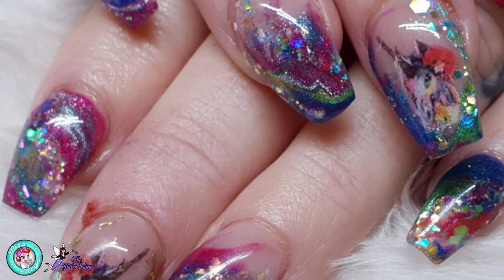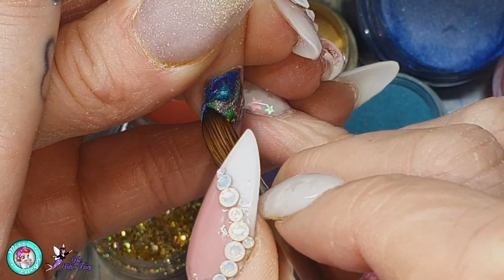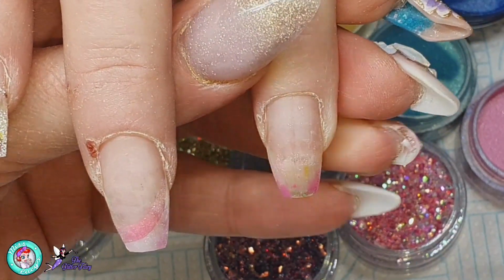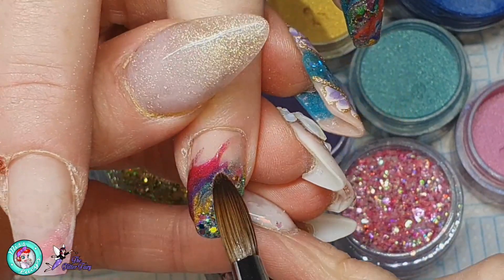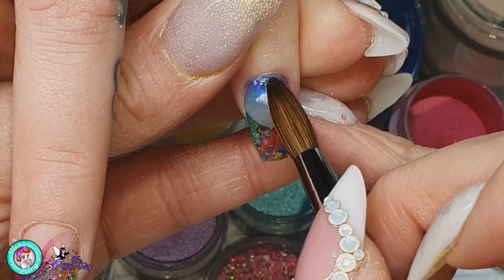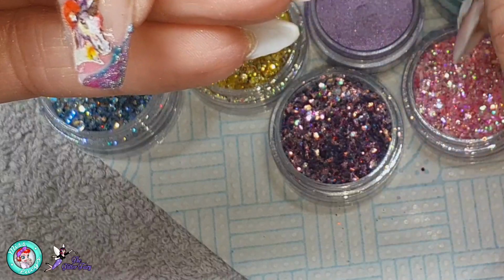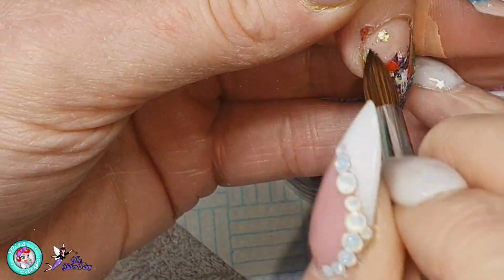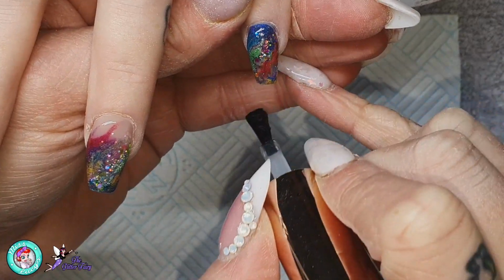Rainbow Galaxy Unicorn Nails - Acrylic Design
Lucy

xoxo

Indian Summer Royalty Collection
Glass Jars

Rosey Peach, Spiced Coral, Tidal Teal, Seagrass, Bengal Shimmer, Ronnie, Cranberry Crush, Bubblegum Bonanza, Majestic & Deep Atlantis

Miss Lucy's
Website - for training, clients and blog

Insta & Vero
Misslucysnailartist

Theglitterfairy01